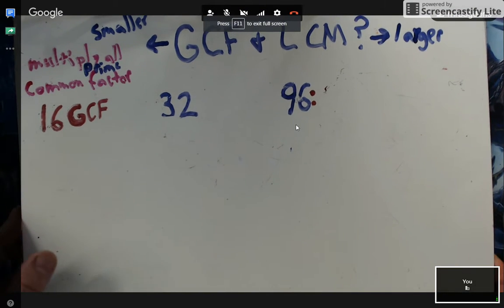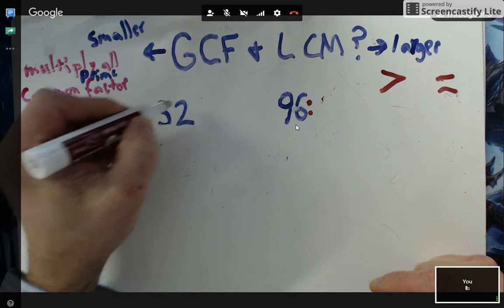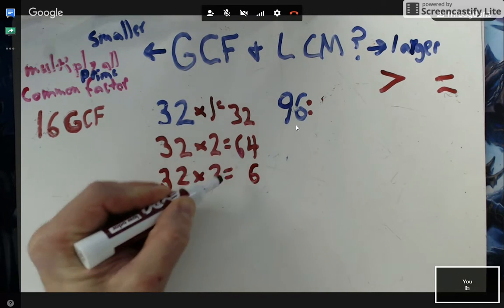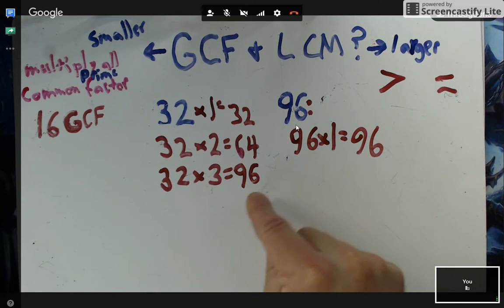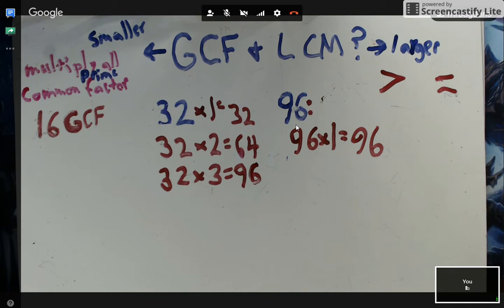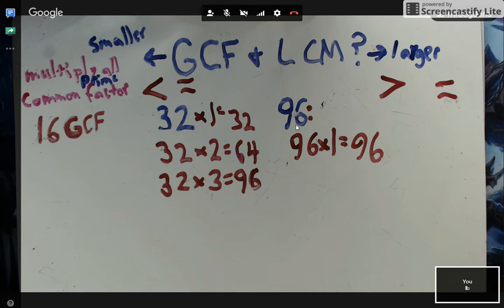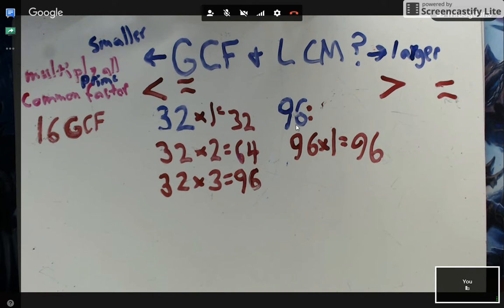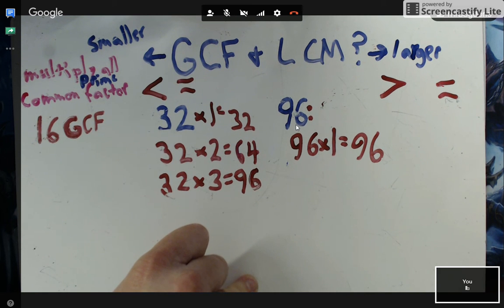GCF and LCM1